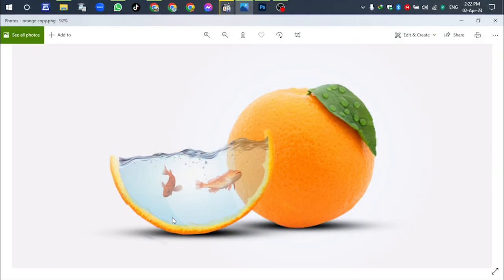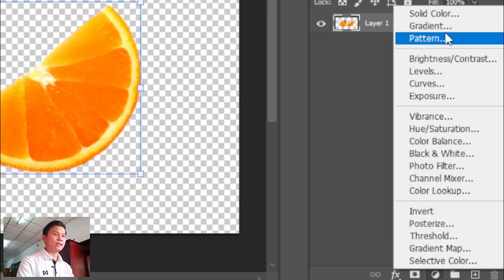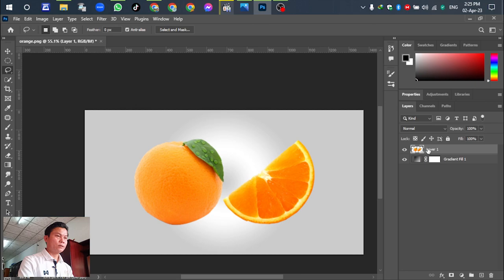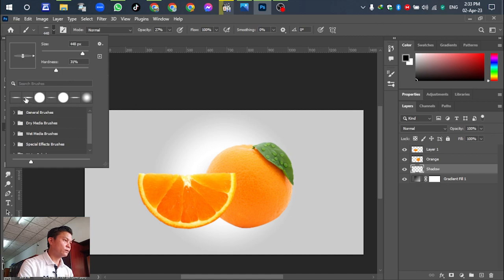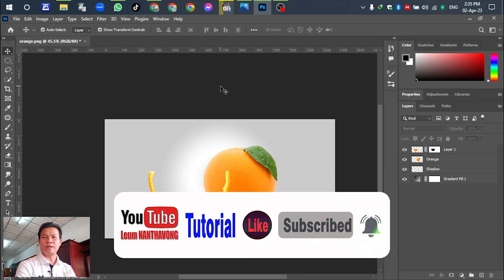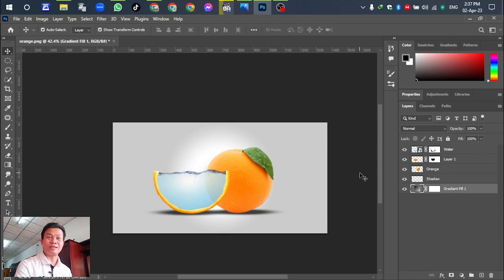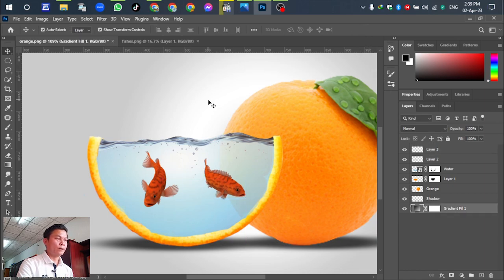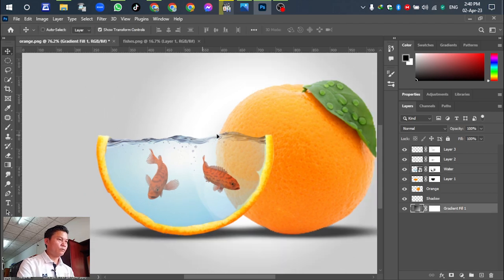Simple Photoshop Manipulation Tutorial, สอนสร้างส่วนประกอบวัตถุแบบง่ายๆใน Photoshop